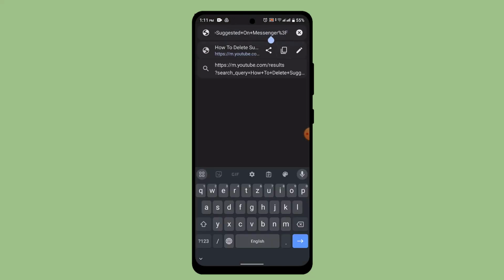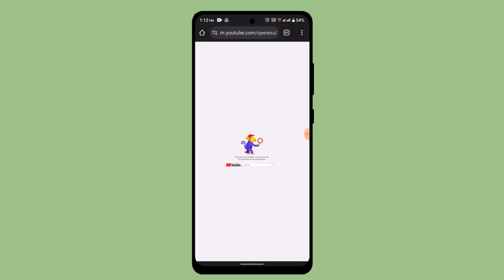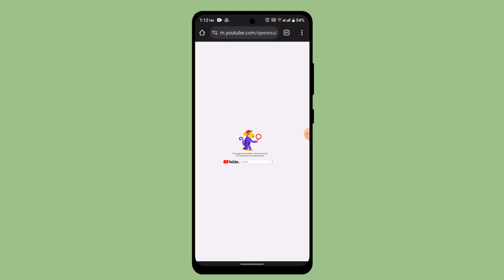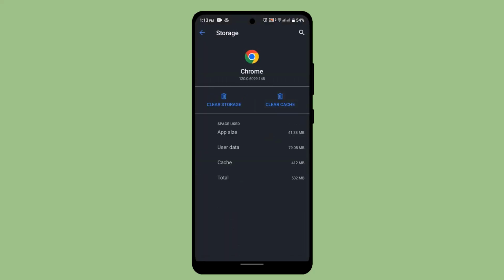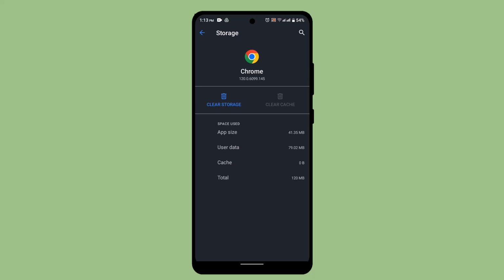How to Fix Android Error 404 !! Fix Error 404 on my Phone - 2024 !! 404 Error on Andriod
Want to know How To  fix error 404 on android but don't know how?
This quick video will guide you to Fix Error 404 Android

So, in this few simple steps you can successfully Fix Error 404 Android.

Timestamps :
00:00 Intro.
0:21  Fix Errorcode 404.
2:11 Outro.